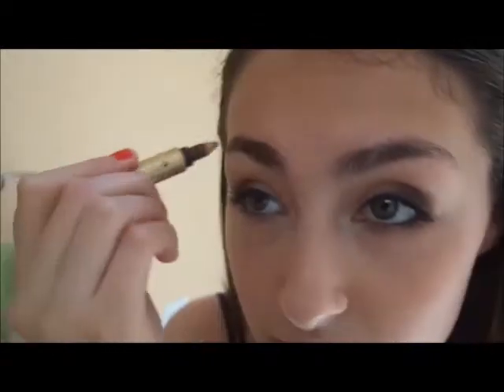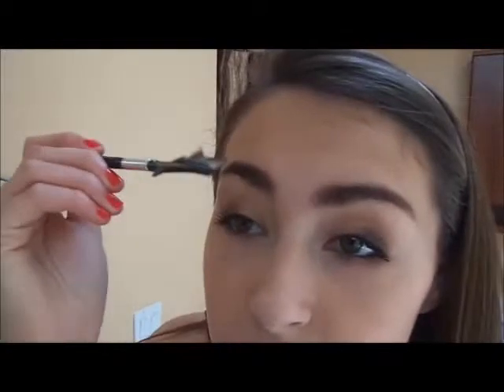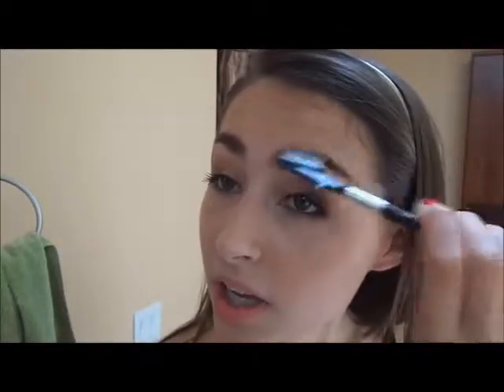(Chatty) Minimal Makeup Tutorial for Summer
Hello all my lovebugs! In summer, I don't know about you but I find it is much easier and feels much better wearing less makeup. In this video, I'll show you one way as to how I like to do my makeup for times like this. It includes natural looking face makeup with a subtle smokey eye look. This tutorial is all about looking pretty while not feeling caked! Enjoy, beautifuls :)

LINKS